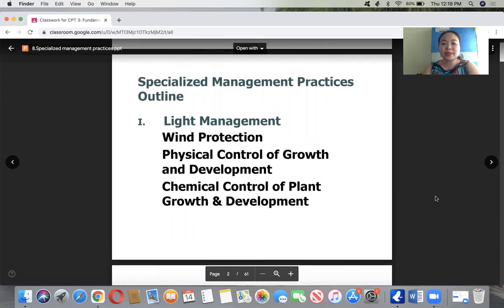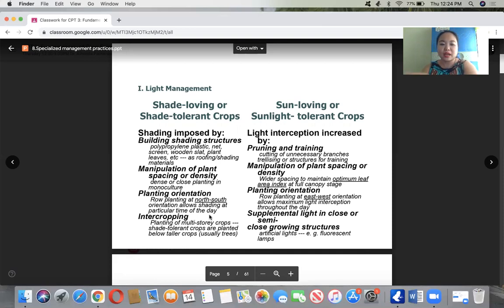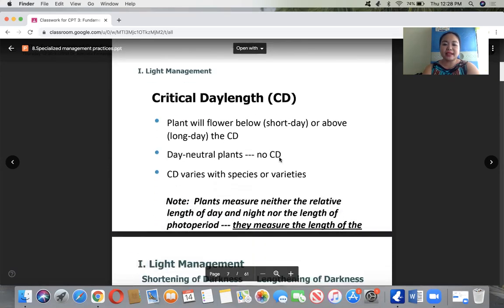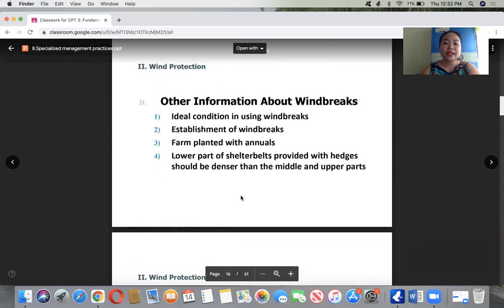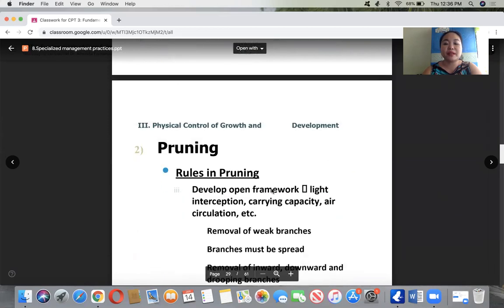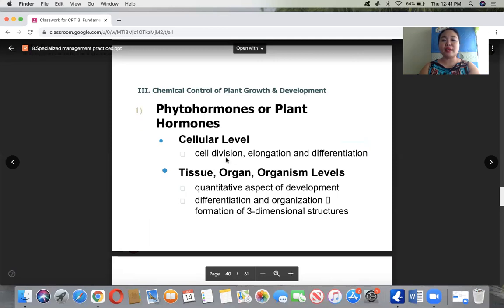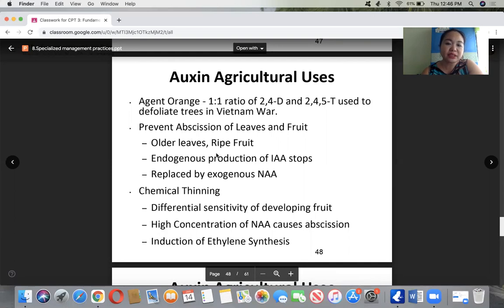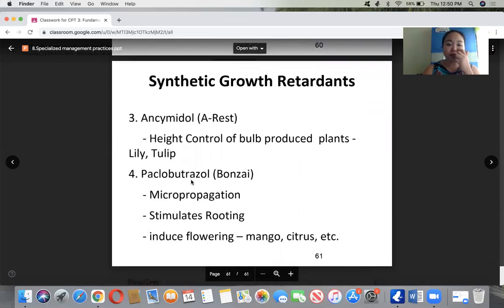specialcropmanagement agriculture RMC alminda